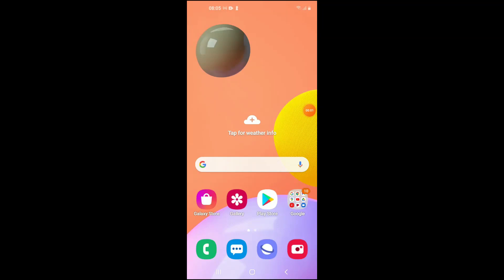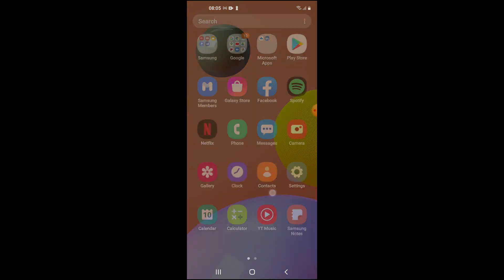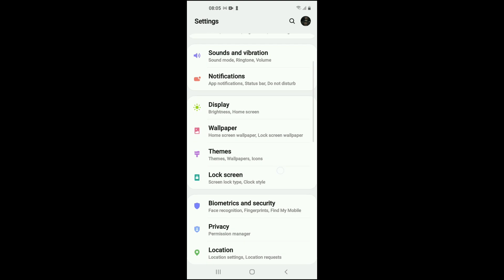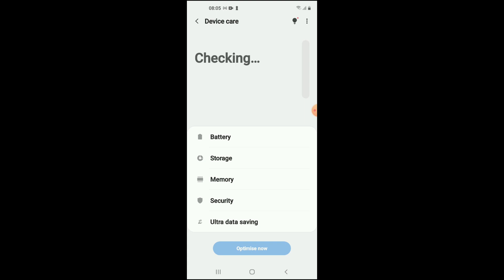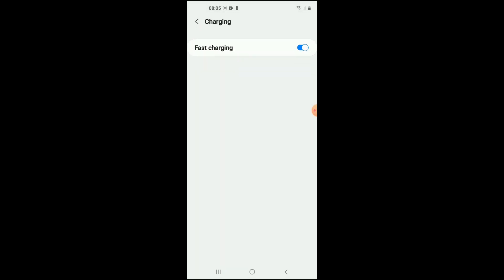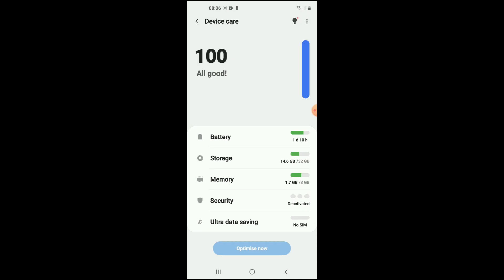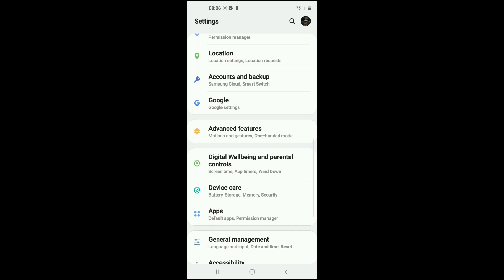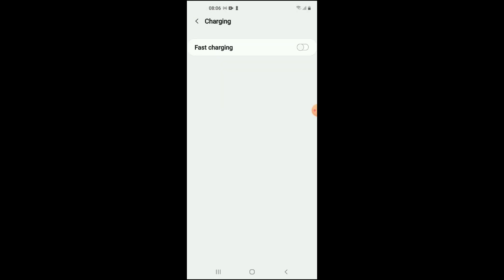how to turn off fast charging samsung